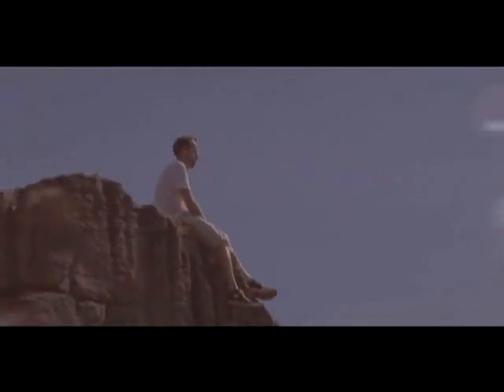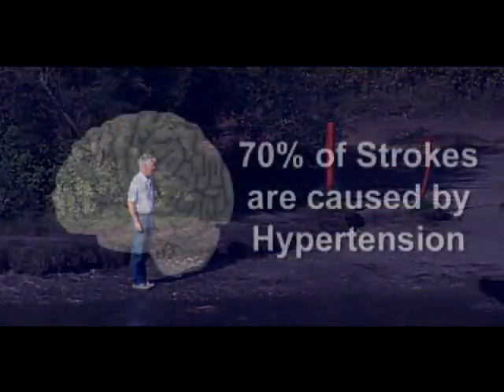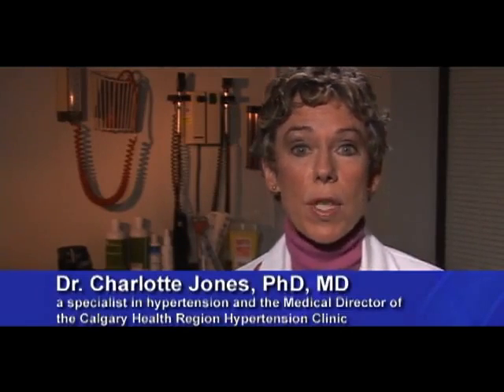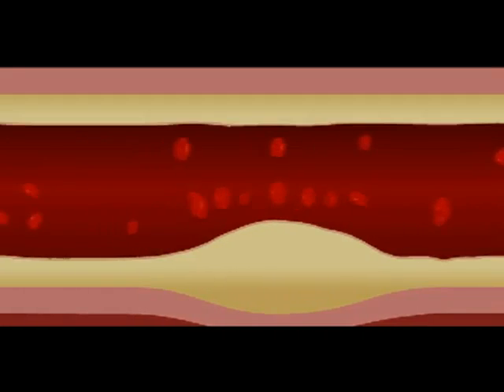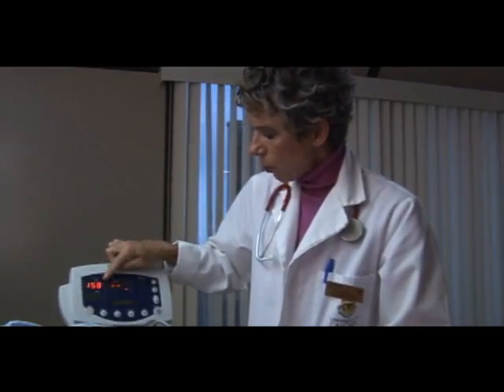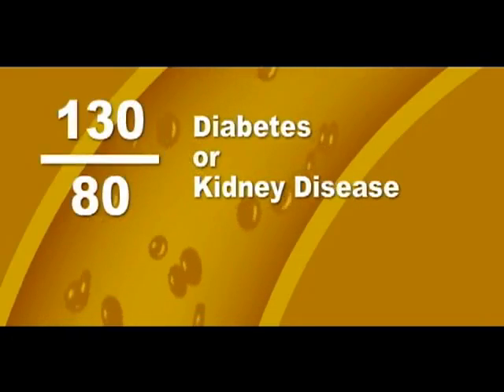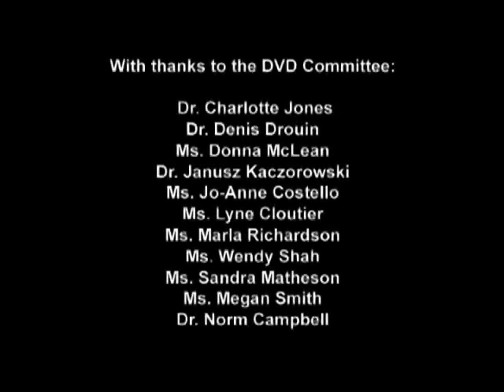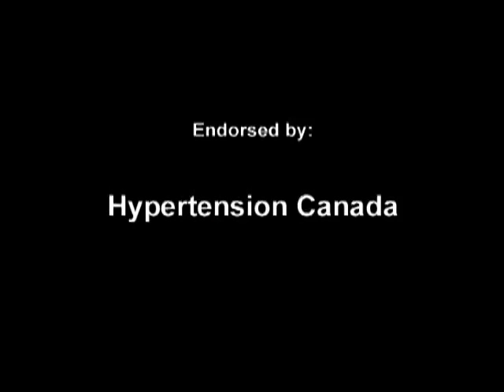The Silent Killer - Hypertension.flv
Over 5 million Canadian are living with hypertension and don't know it.  There are usually few warning signs.  Learn more about hypertension and why its often called the silent killer.

Dr. Charlotte Jone, PhD, MD, from the University of Calgary Faculty of Medicine is a part of this educational video.  In addition to being a member of the Libin Cardiovascular Institute of Alberta, she is the Medical Director of the AHS (Calgary zone) Hypertension and Cholesterol Center.